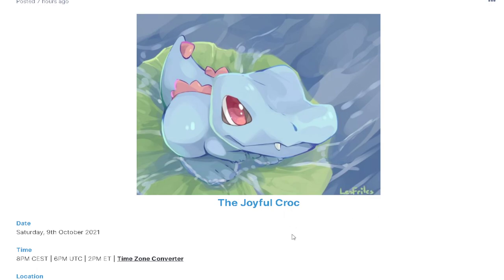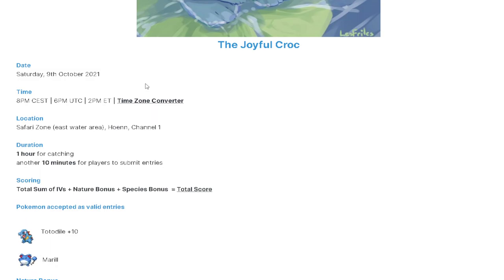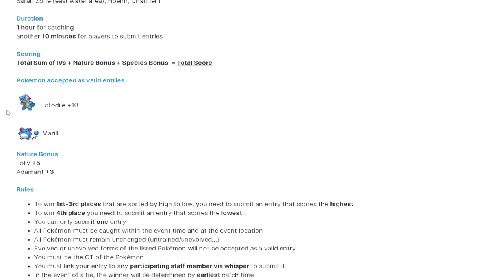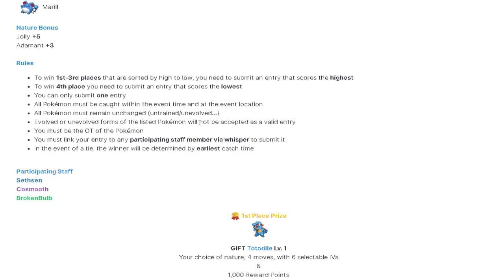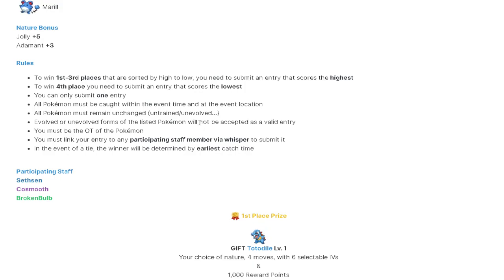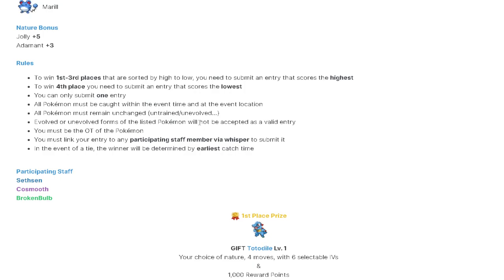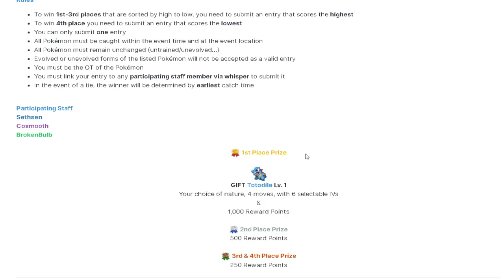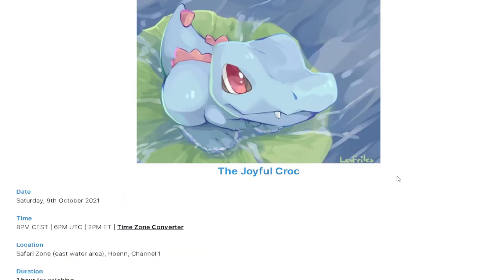Totodile Catching Event (PokeMMO Official Event)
Event Details:
10/9/2021 / 2PM ET / Safari Zone (east water area), Hoenn